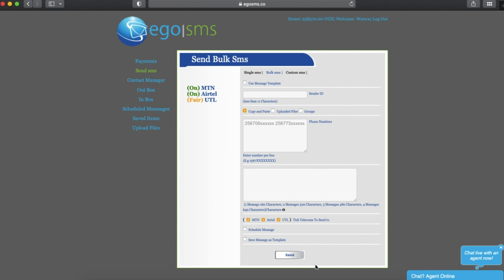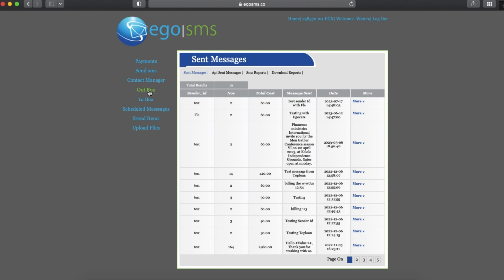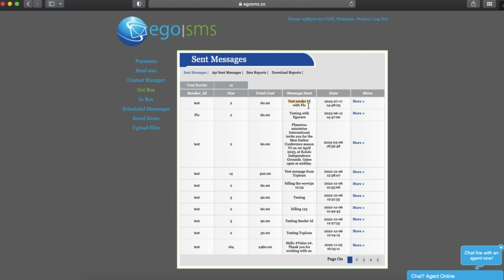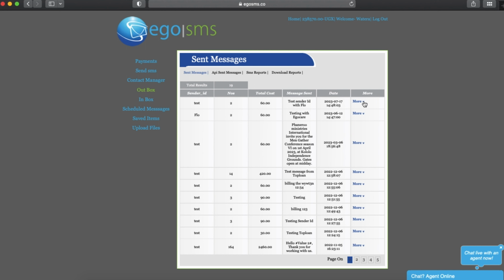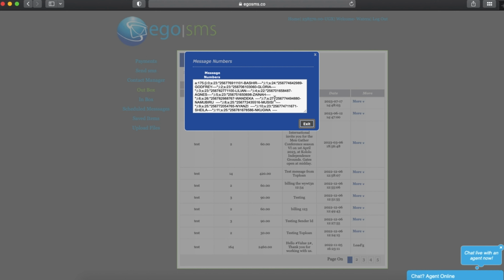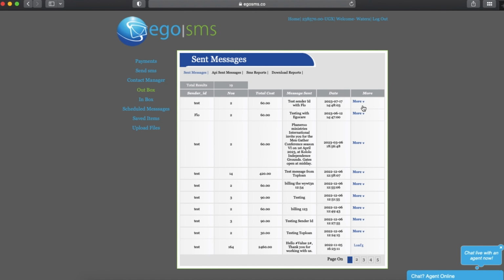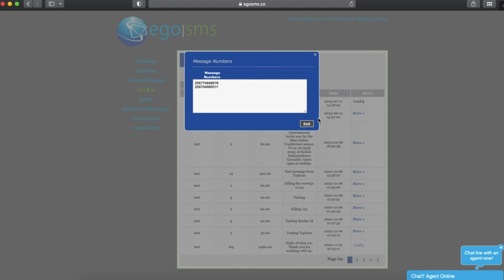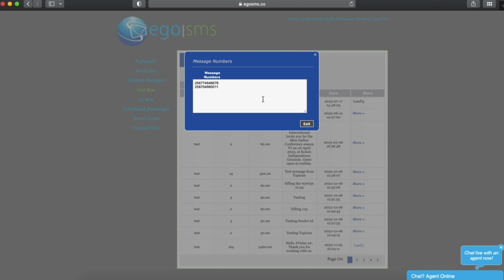The Outbox; How to use the Outbox on The EgoSMS Platform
Detailed information on the EgoSMS outbox. This is mostly used to view details of the messages that have been sent out. In case wish to view or even re-send the same messages, this video will show you how to do that.